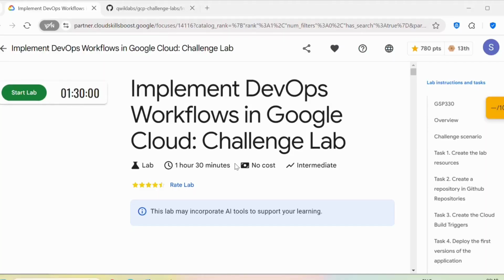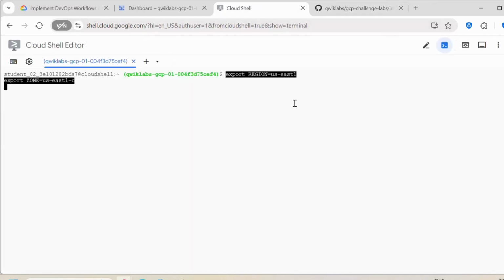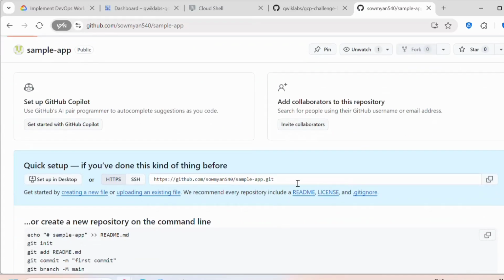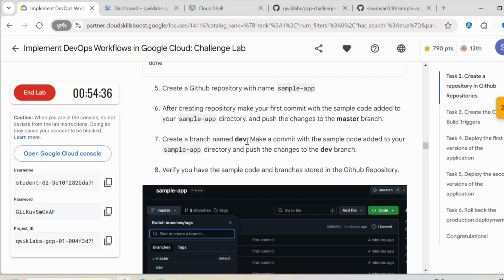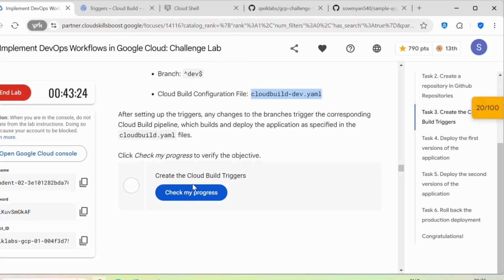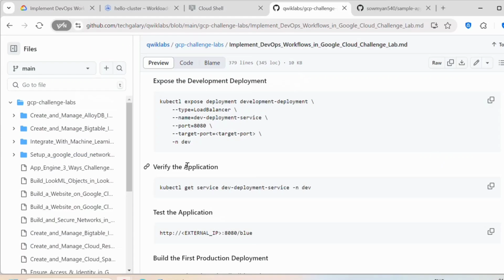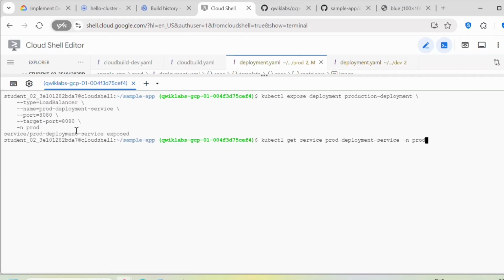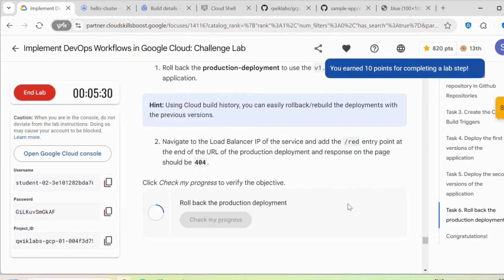Implement DevOps Workflows in Google Cloud Challenge Lab| GCP Lab with Detailed Explanation - NEW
Implement DevOps Workflows in Google Cloud Challenge Lab| GCP Lab with Detailed Explanation - NEW UPDATED 2024 Guide